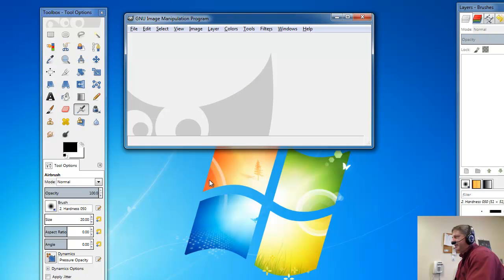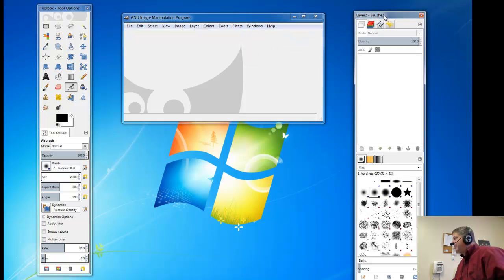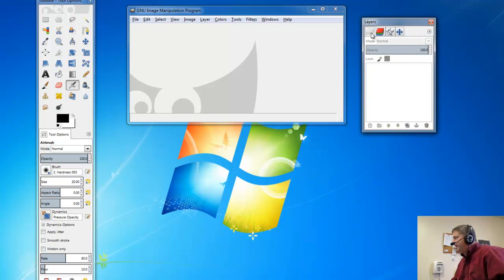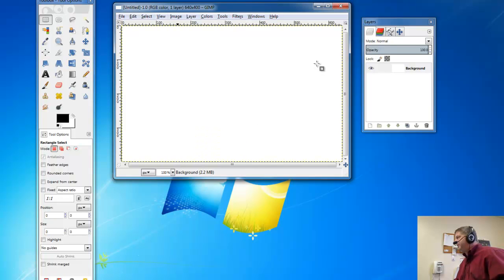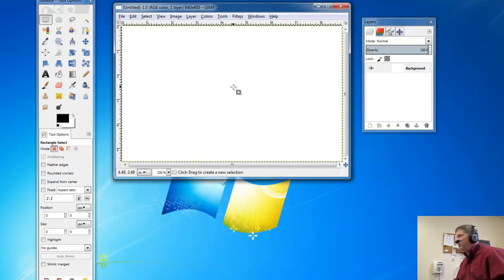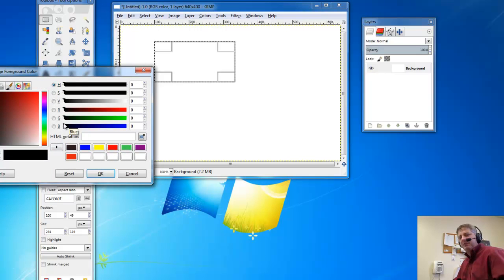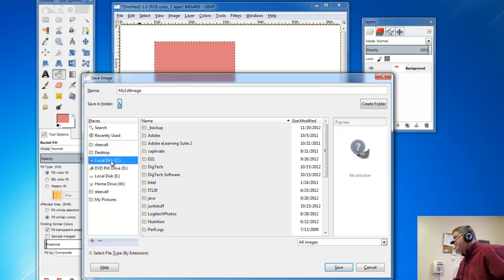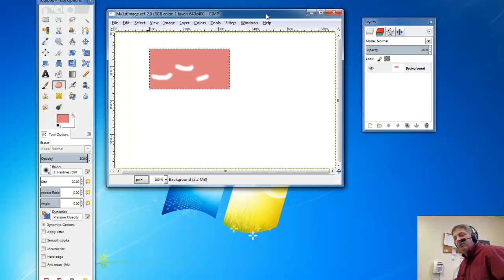An Introduction to the GIMP Interface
A video to show you how to get around the GIMP interface.